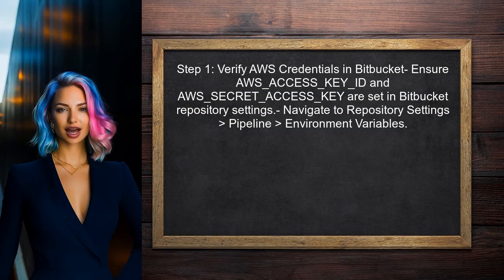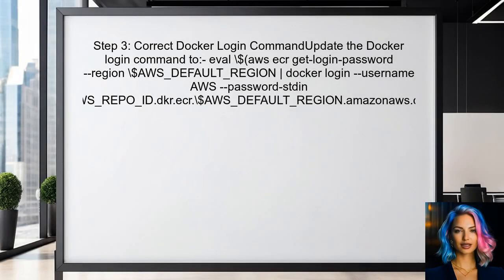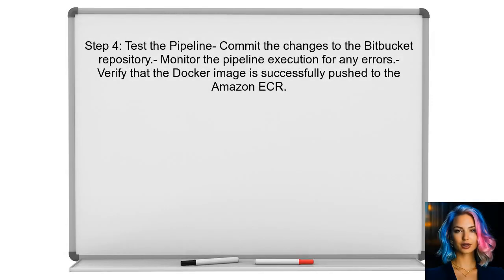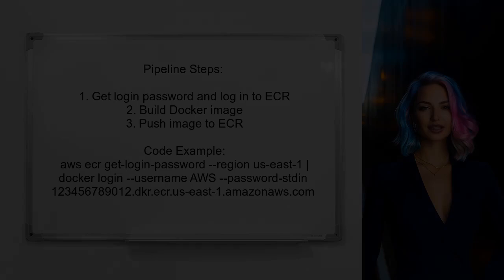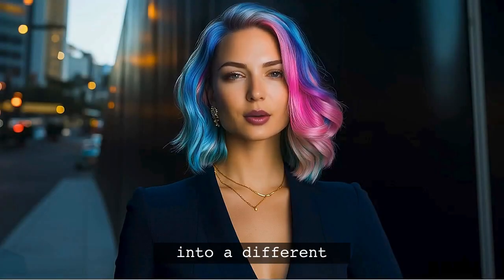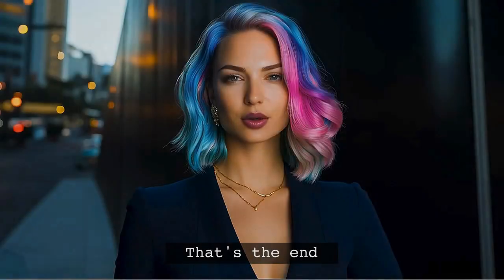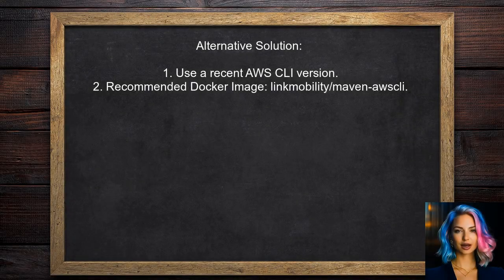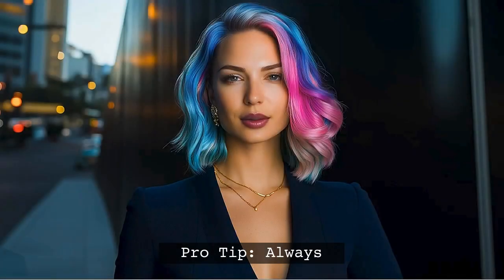Configuring Bitbucket Pipelines with Docker for AWS Integration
In this video, we’ll explore how to configure Bitbucket Pipelines using Docker to seamlessly integrate with AWS. Whether you're looking to automate your deployment process or streamline your CI/CD workflow, this tutorial will guide you through the essential steps to set up a robust pipeline. Join us as we dive into best practices and practical tips to enhance your development workflow with powerful tools.

Today's Topic: Configuring Bitbucket Pipelines with Docker for AWS Integration

Related to: bitbucketpipelines, docker, awsintegration, ci/cd,